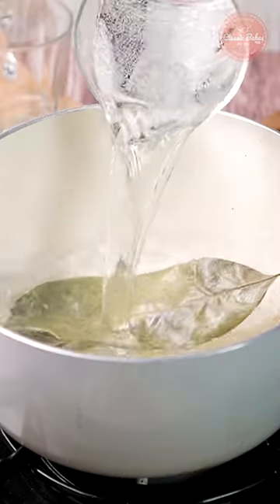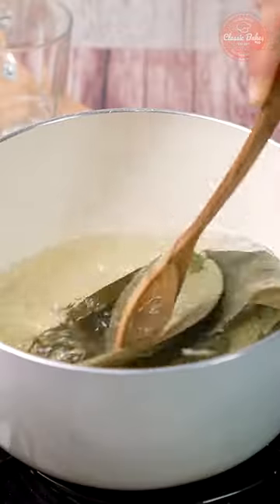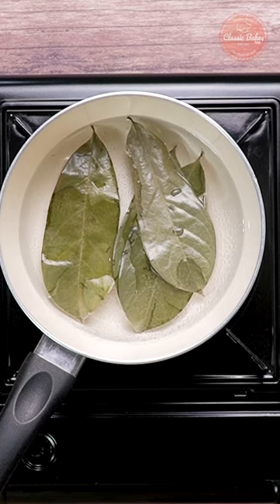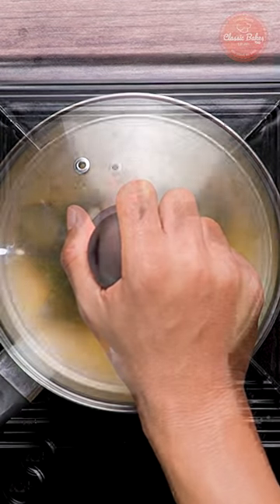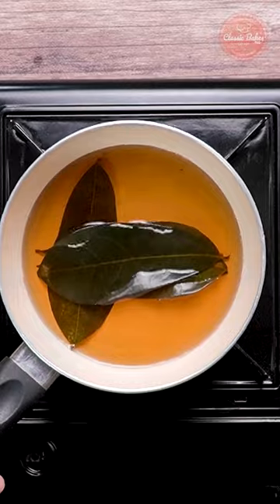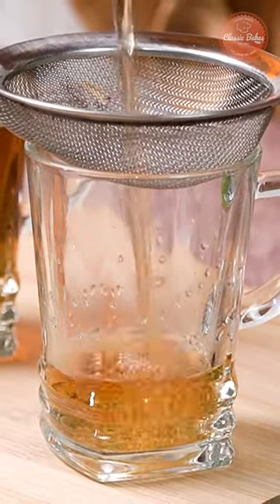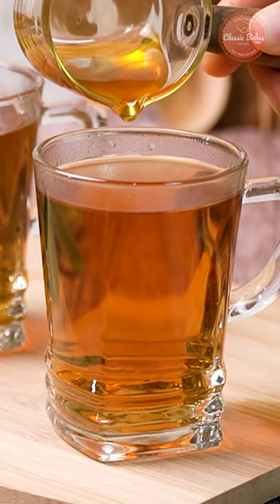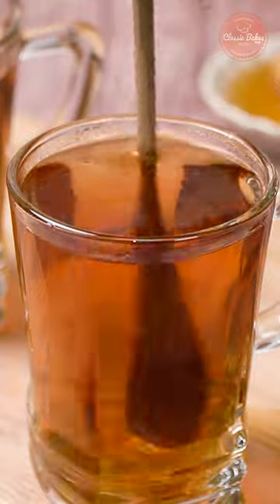How to make Soursop Tea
Discover the simple steps to making delicious soursop tea right at home! This quick tutorial will show you the essential ingredients and the process to brew this refreshing and healthful drink. Perfect for a relaxing break or a health boost, soursop tea is a great addition to your daily routine.